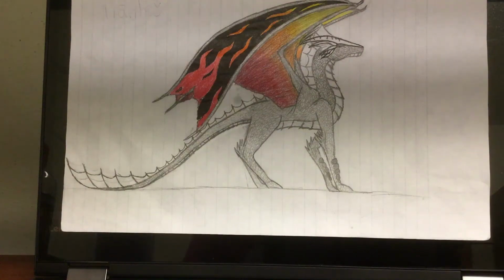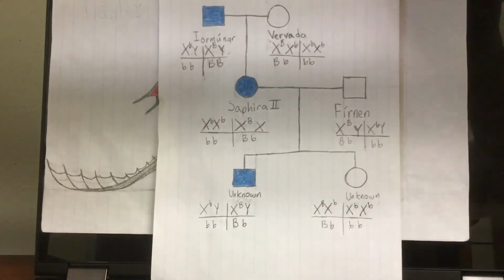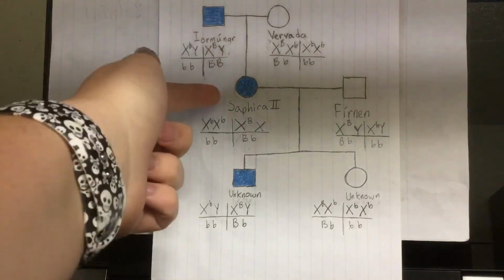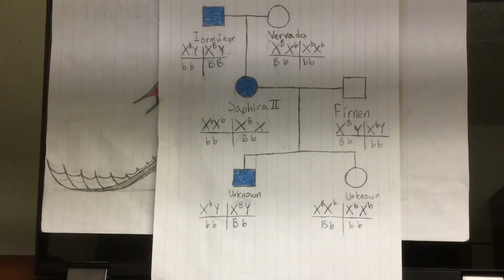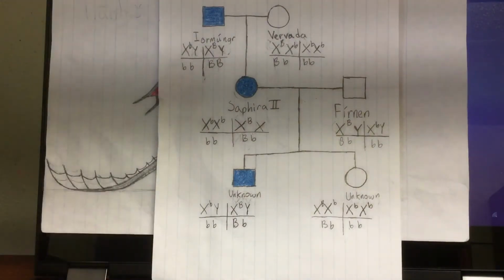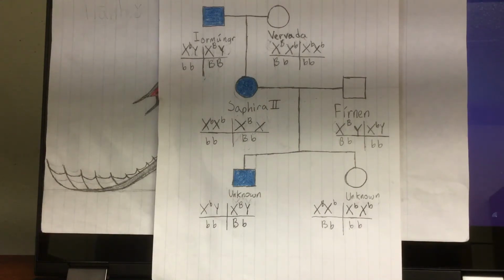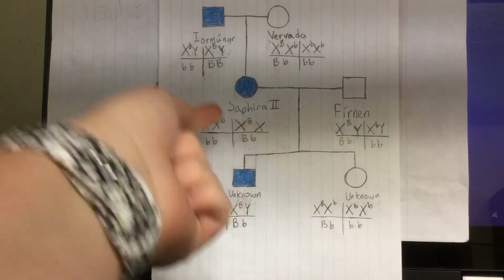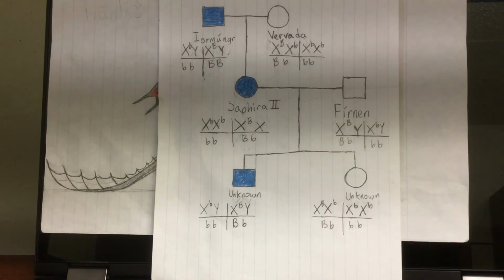GN311 Exam Mini Video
Explore the phenotype and inheritance of genes of dragons.